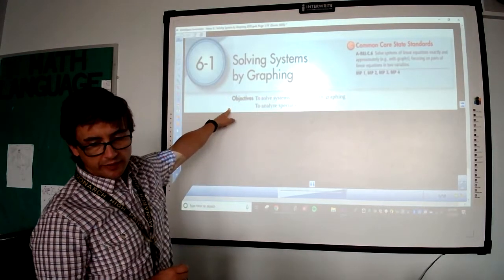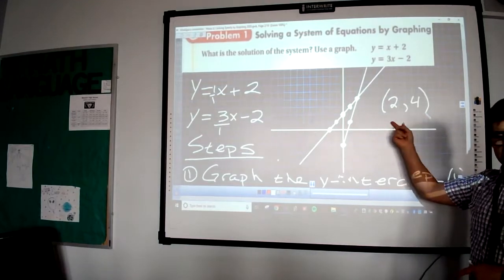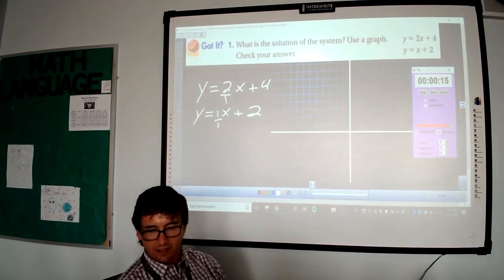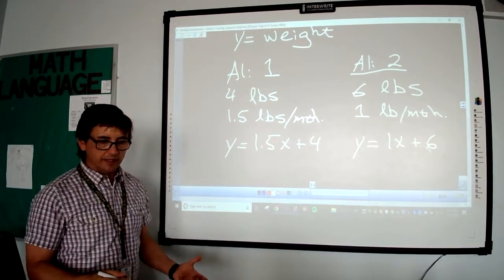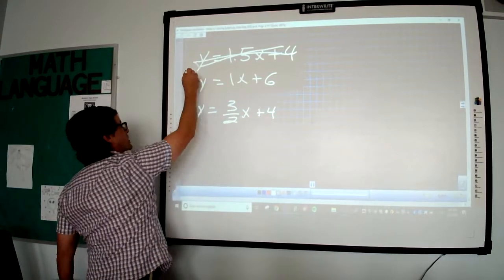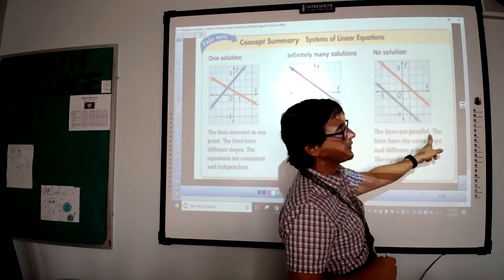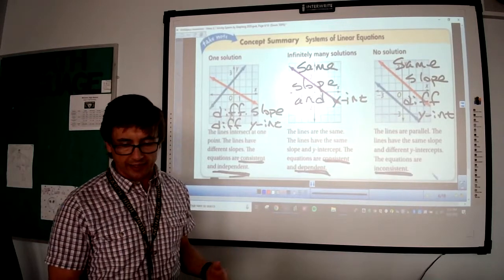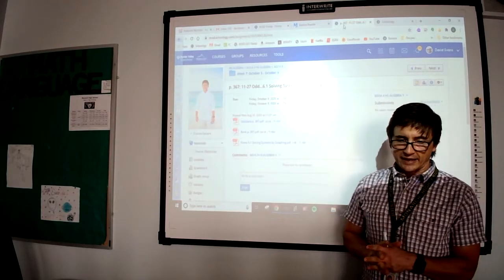6 1 Solving Systems by Graphing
Algebra 2, Monarch High School